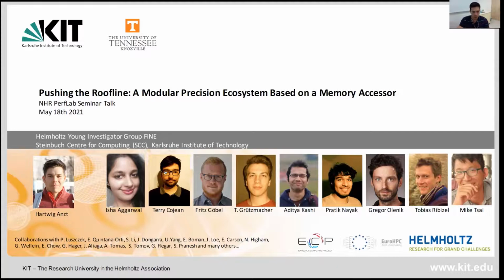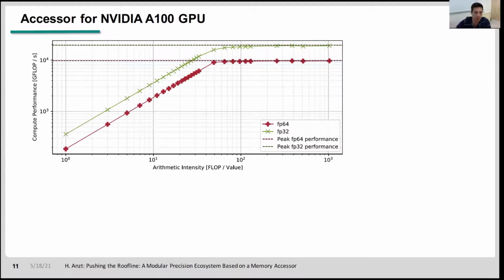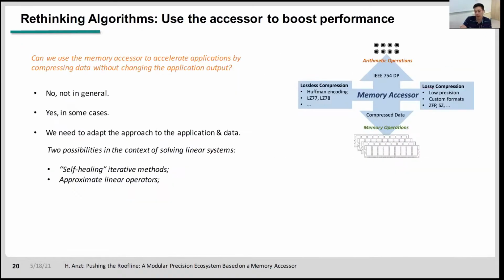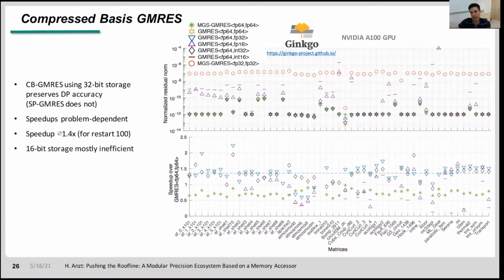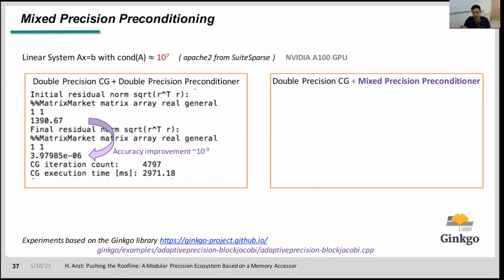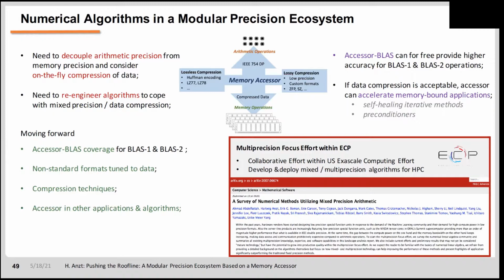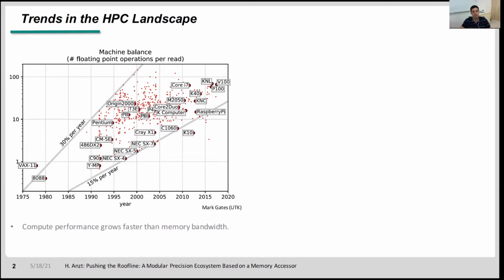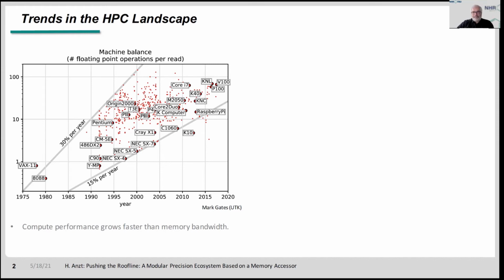Pushing the Roofline: A Modular Precision Ecosystem Based on a Memory Accessor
NHR PerfLab Seminar Talk on May 18, 2021

Speaker: Hartwig Anzt (Karlsruhe Institute of Technology)

Title: Pushing the Roofline: A Modular Precision Ecosystem Based on a Memory Accessor

Abstract:

The roofline model not only provides a powerful tool for predicting the performance an application will exhibit and quantifying its efficiency within the hardware-specific limits, but it also allows for a descriptive presentation of how the increasing machine balance is a threatening trend to applications with constant arithmetic intensity: From the roofline model, we can easily deduce that the trend of the compute performance growing faster than the memory bandwidth will push more and more algorithms into the communication bound regime, and it will become increasingly difficult to translate the increased computational power of new supercomputers into application speedup. In this work, we present the strategy of breaking up the tight coupling between the precision format used for arithmetic operations and the precision format used for memory operations. On a high level, this idea is equivalent to compressing the data in registers before invoking memory operations. While the practical use requires algorithms to acknowledge the numerical effects coming with lossy compression, we show that a "memory accessor" able to hide the data compression behind the memory access can virtually push the bandwidth-induced roofline and enable applications capable of handling the numerical effects to achieve higher compute performance. We demonstrate the performance advantages by implementing a memory accessor based on modern C++ and generating experimental rooflines for AMD and NVIDIA GPUs. We also present that the memory accessor can bring practical benefits by  demonstrating how it reduces the execution time of preconditioned Krylov solvers.

Short bio:

Dr. Hartwig Anzt is a Helmholtz-Young-Investigator Group leader at the Steinbuch Centre for Computing at the Karlsruhe Institute of Technology (KIT). He obtained his PhD in Mathematics at the Karlsruhe Institute of Technology. Afterwards, he joined Jack Dongarra’s Innovative Computing Lab at the University of Tennessee in 2013 until he started his own research group in 2017. He still contributed to the Innovative Computing Lab as a Research Consultant. Hartwig Anzt has a strong background in numerical mathematics, specializes in iterative methods and preconditioning techniques for the next generation hardware architectures. His Helmholtz group on Fixed-point methods for numerics at Exascale (FiNE) is granted funding until 2022. Hartwig Anzt has a long track record of high-quality software development. He is author of the MAGMA-sparse open source software package and managing lead of the Ginkgo numerical linear algebra library. Hartwig Anzt is a co-PI of the PEEKS project and the xSDK project inside the software technology effort of the US Exascale Computing Project (ECP). He is also the technical PI of the multiprecision effort in the xSDK project, a coordinated effort aiming at integrating low-precision functionality into high-accuracy simulation codes.